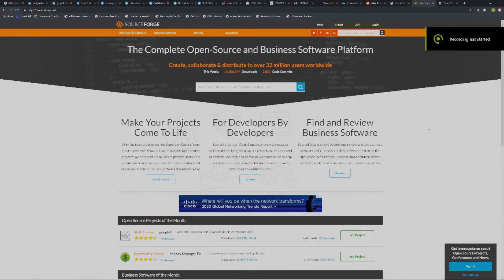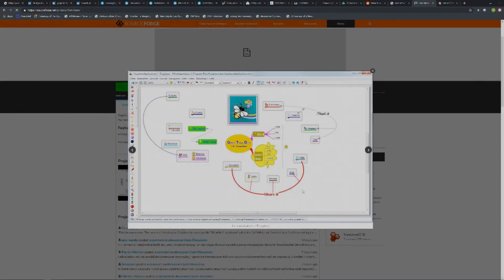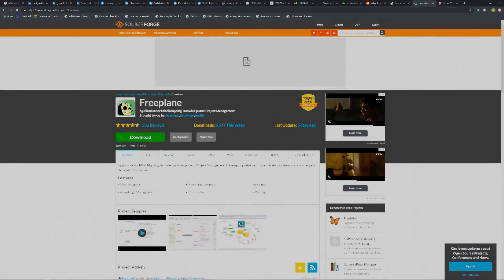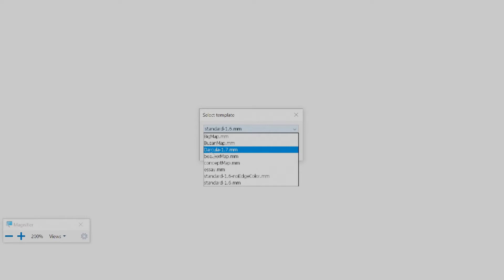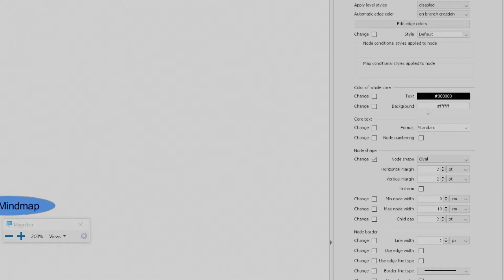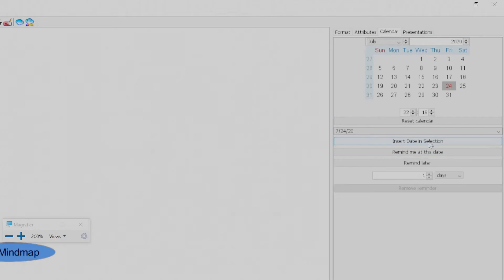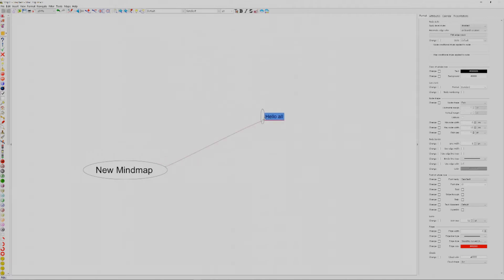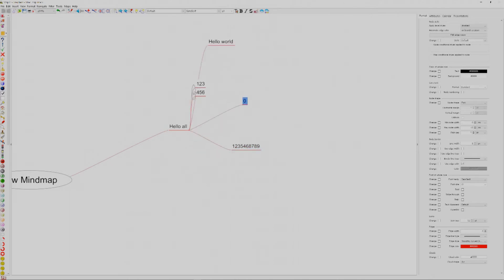Freeplane 1.8.6 mind map basic intro 001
Here is a basic intro to the mindmap application Freeplane for SALDP group